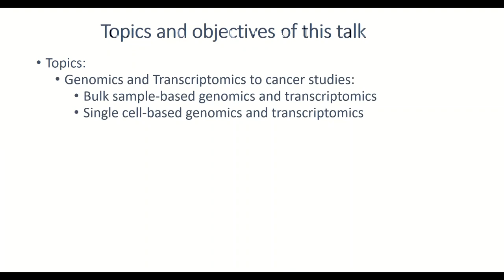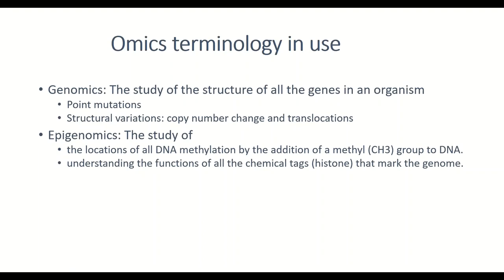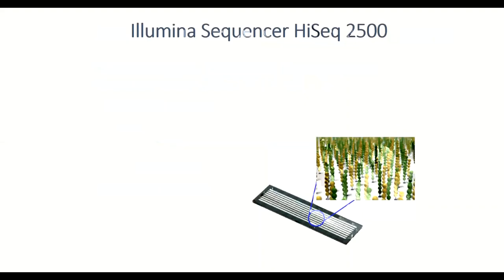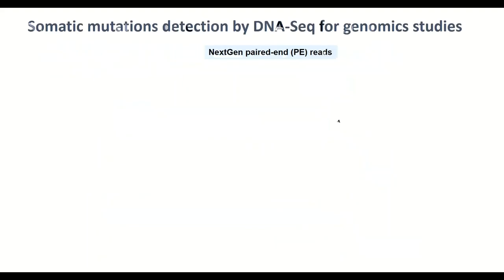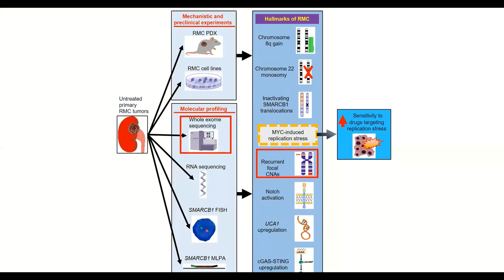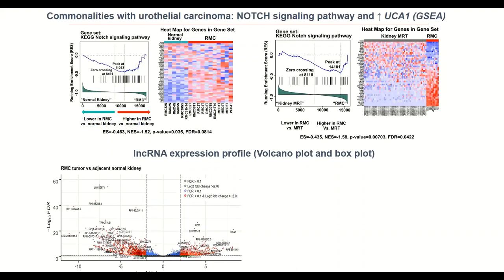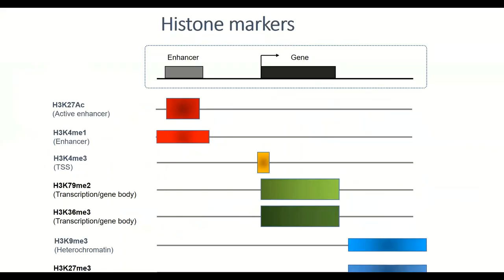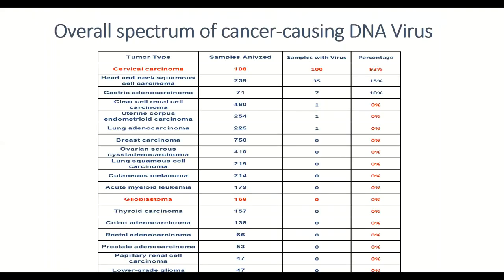Omics applications to cancer studies